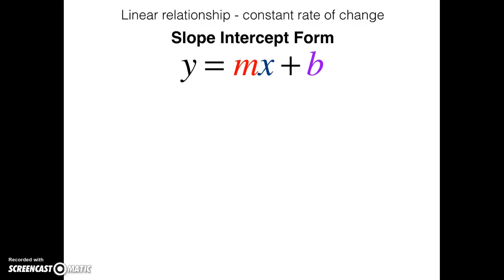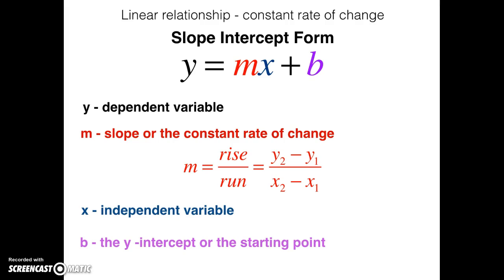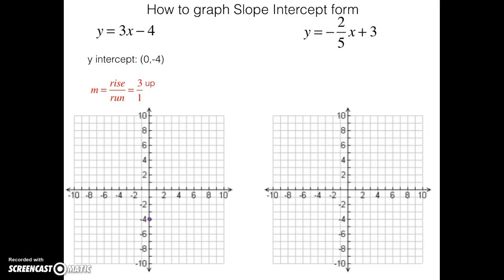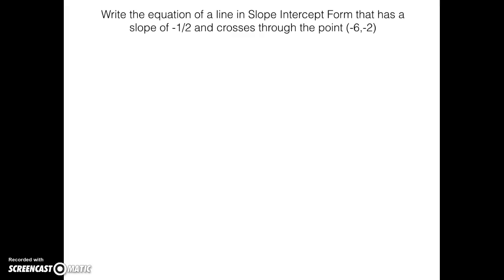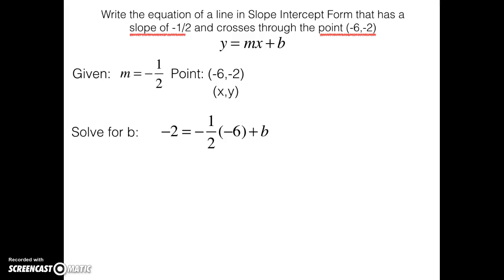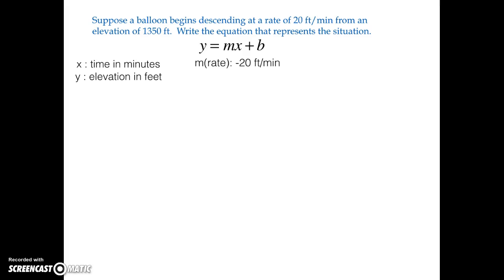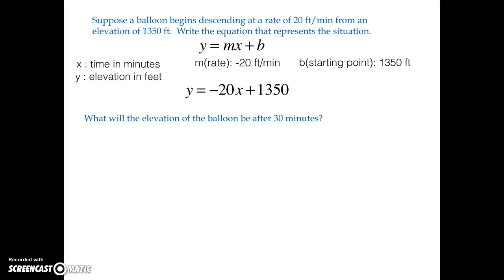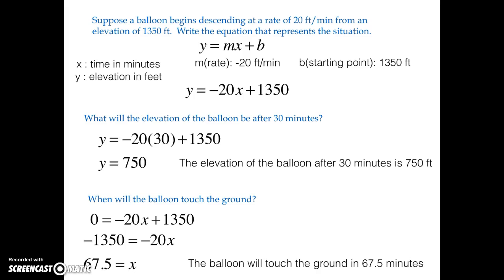Linear Relationships: Slope Intercept